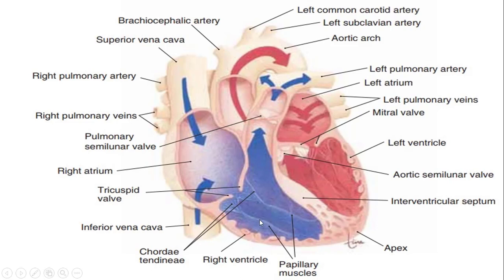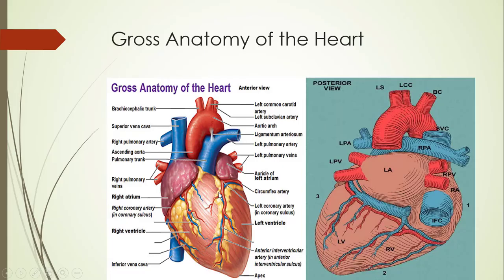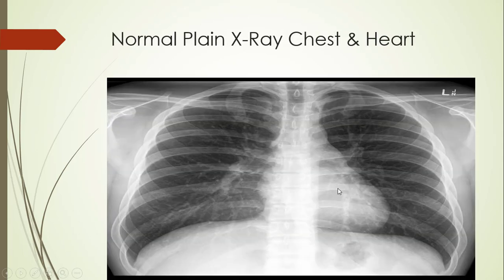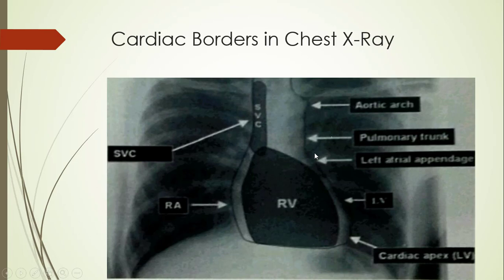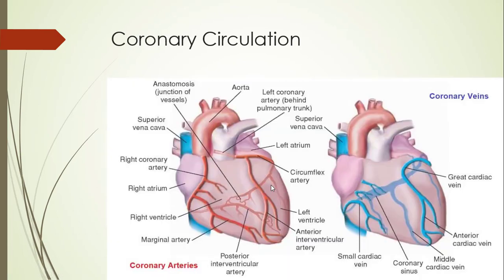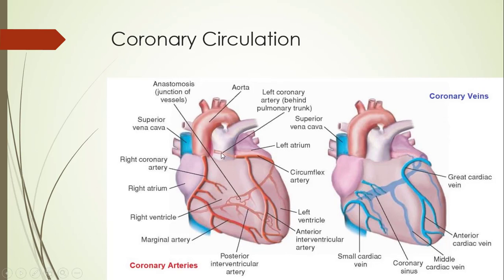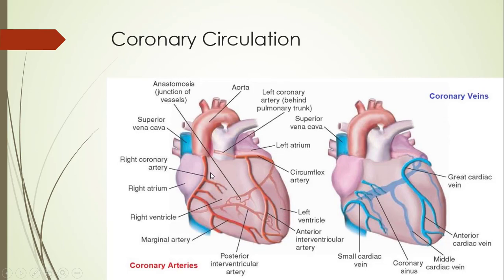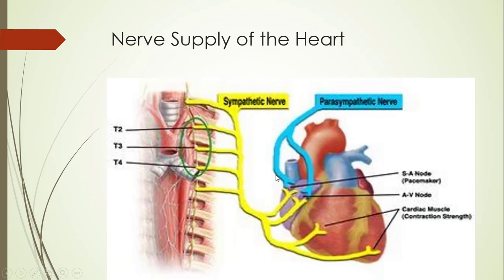1. Anatomy of The Heart